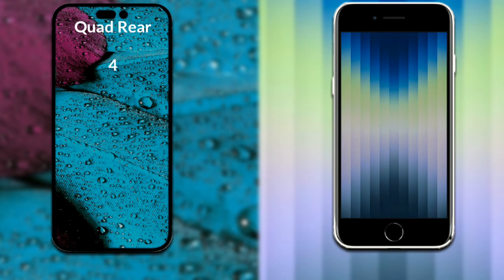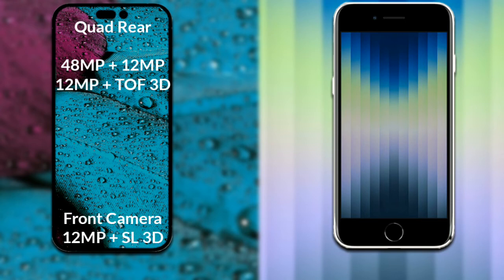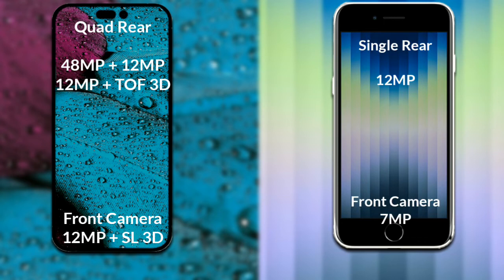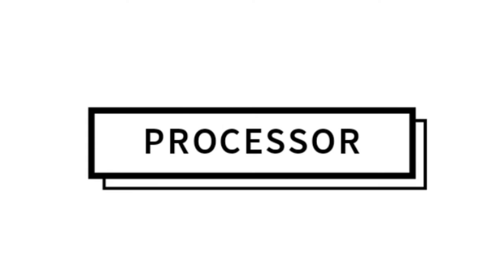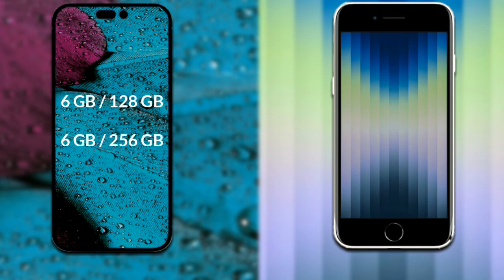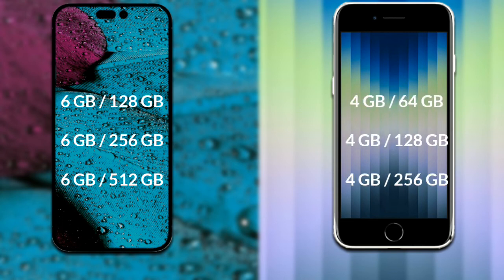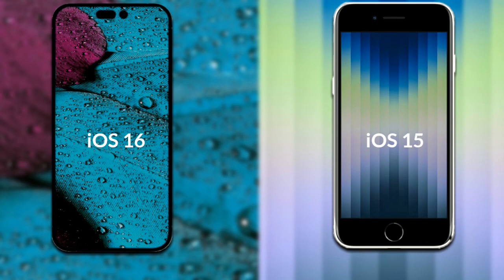iPhone 14 Pro Max vs iPhone se 2022 Full Different Comparison